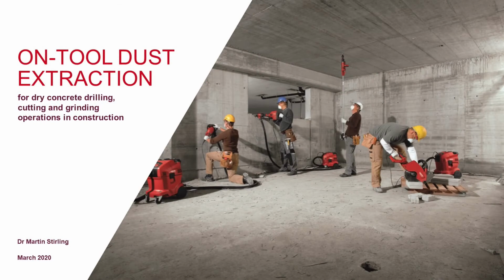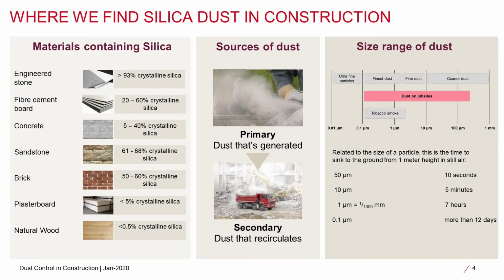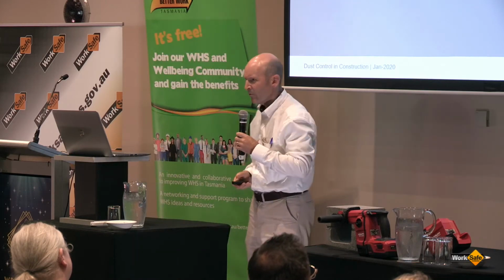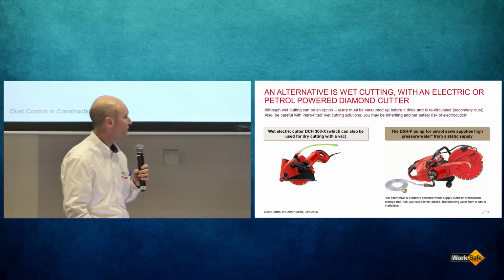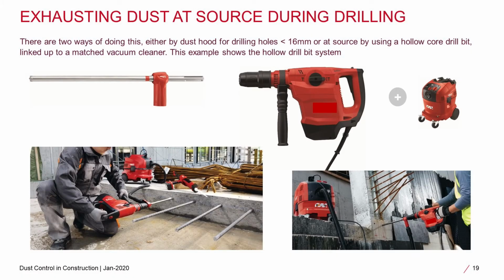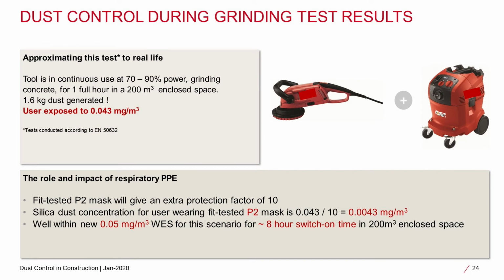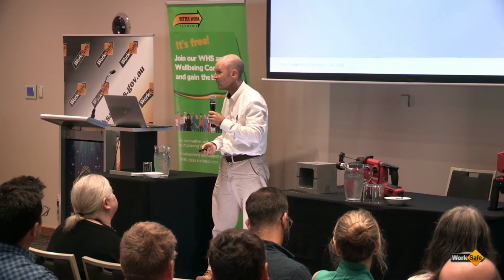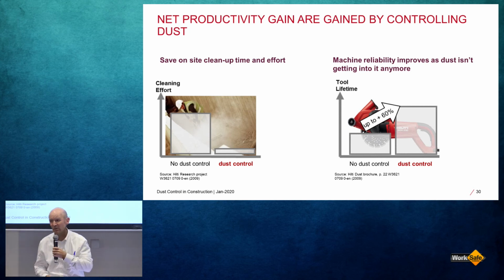Engineering control measures to reduce exposures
Dr Martin Stirling (Head of Tool and Asset Management Solutions - Hilti (Aust.)
Pty Ltd) will discuss the latest technologies used to control exposure at source.